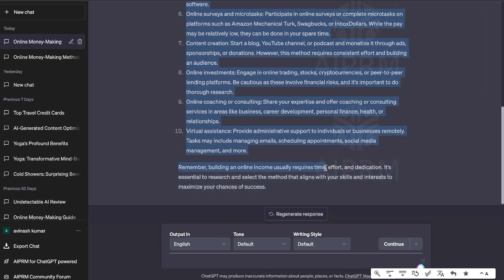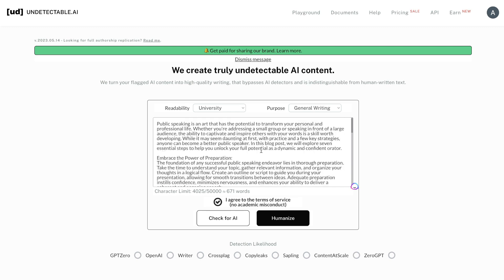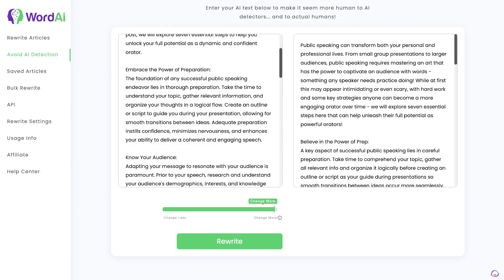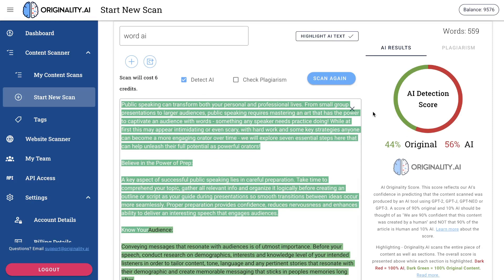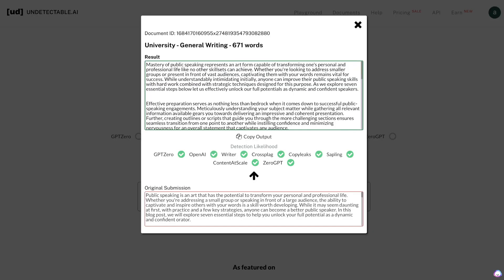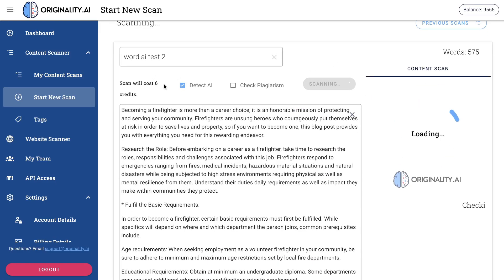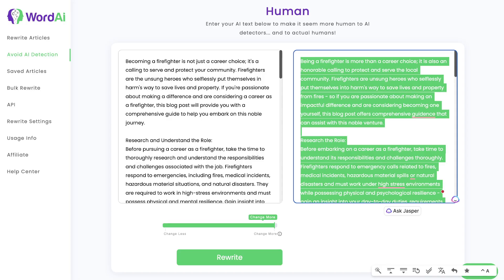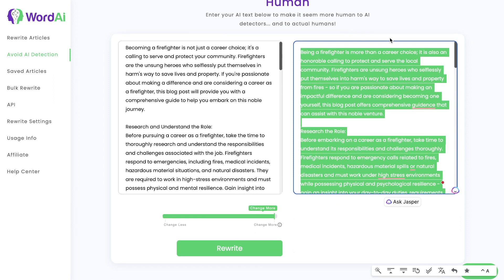Undetectable AI Vs Word AI Vs Quillbot - Which Is The Best AI Rewriter?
Welcome to our in-depth comparison video titled "Undetectable AI Vs Word AI Vs Quillbot - Which Is The Best AI Rewriter?"

In this essential guide, we put three of the leading AI rewriters to the test to provide you with the most accurate information on the best AI rewriter for your blog post rewriting needs.

In this video, we closely examine and contrast the features, benefits, and performance of Undetectable AI, Word AI, and Quillbot. Our aim is to assist you in identifying the best AI rewriter to optimize your content and minimize AI detection.

We've compiled and analyzed data meticulously to provide you with a comprehensive review of each AI rewriter tool. We delve into the nuances of their features, discussing their strengths, weaknesses, and overall performance.

Our findings reveal that Undetectable AI stands out as the most efficient AI rewriter tool, closely followed by Word AI. We detail why this is, showcasing real-world examples and in-depth analysis.